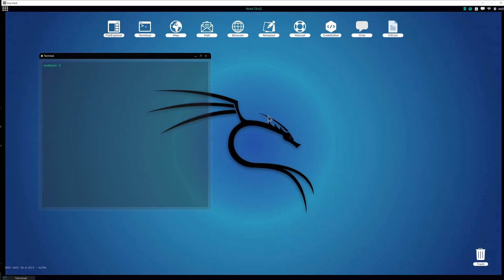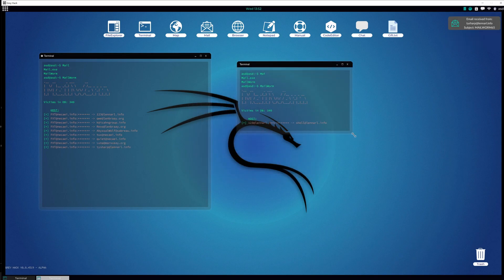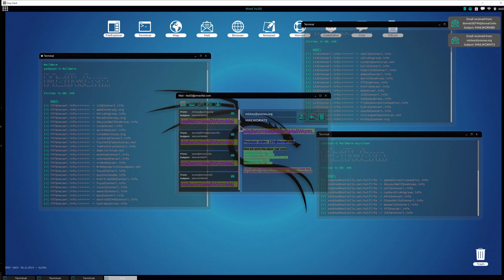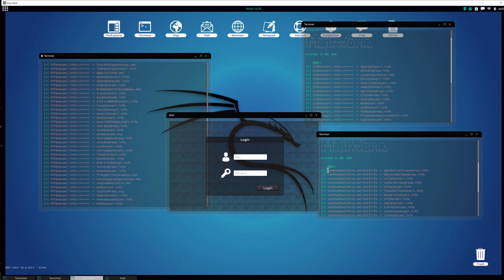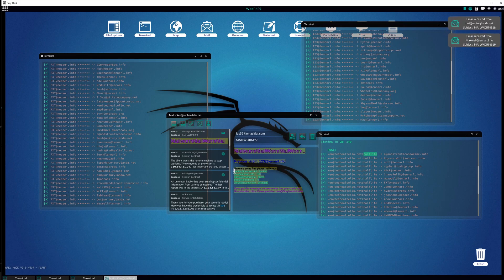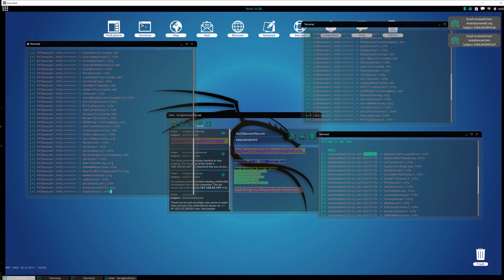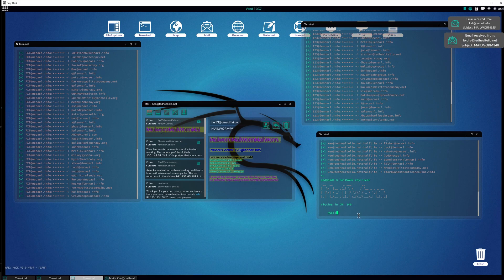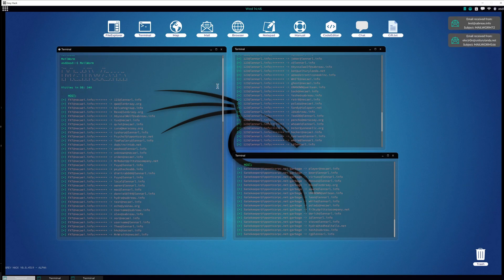Grey Hack - I sent mail to 340 players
In this video i use game Mail apii to send mails to existing player inboxes.
Mail list is from current build and about 1 month old.

This is a PC-Game called Grey Hack